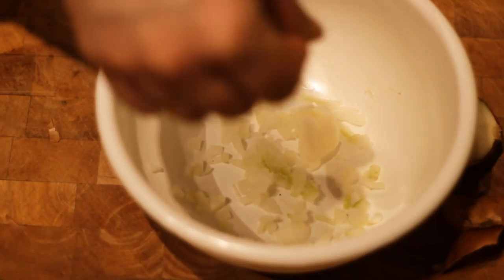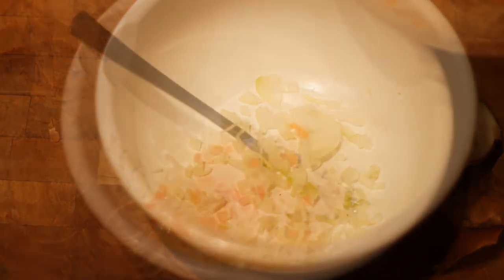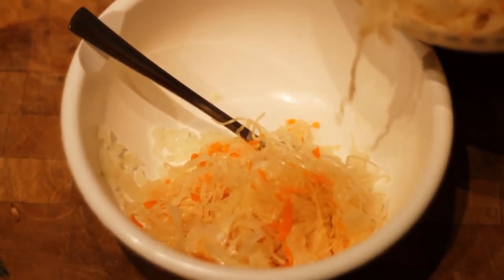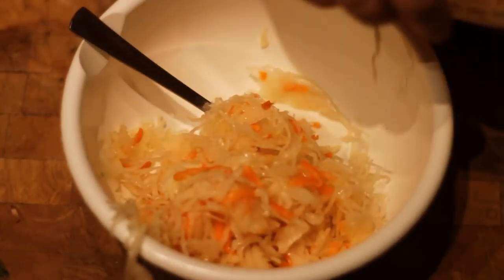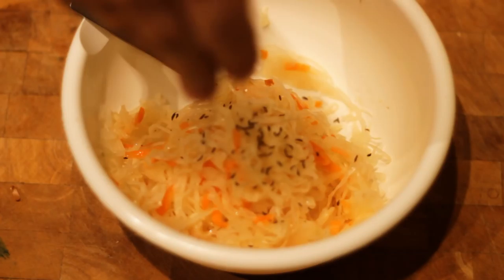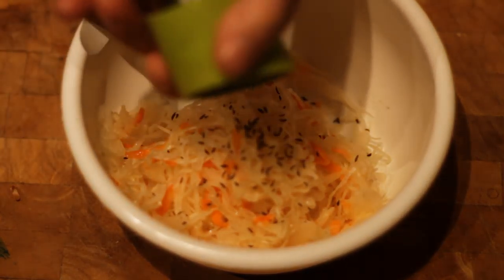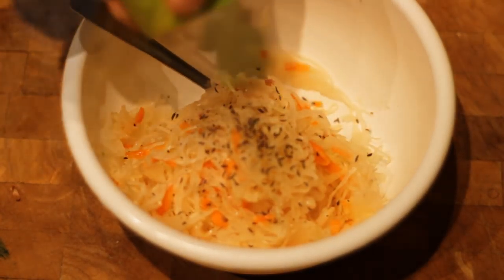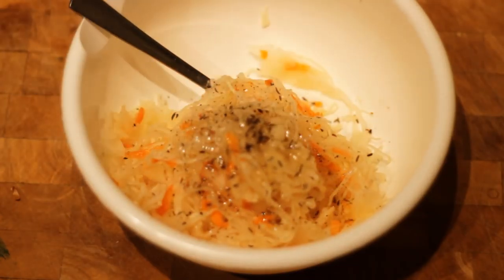5-minute dinner - Venison filet - 5-minutowy obiad z jelenia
The topic of cooking, butchering and venison preparation comes up in comments quite often and people keep asking what I am doing with the meat. I eat it! There is no tastier, healthier and more "free range" meat available.
This is very quick and simple recipe. I am on a diet so no carbs here :-) I hope you like it.
Bear in mind this is my first ever cooking video. Is it something you would like to see more or should I just stick to hunting videos? Looking forward to seeing your feedback.

Meat:
- Venison filet (red deer meat here) about 300g
- salt & pepper
- cranberry jam

Salad:
- Half of an onion
- Sauerkraut
- Fennel seeds & pepper
- oil/olive oil

Ludzie często pytają w komentarzach co robię ze zwierzyną po polowaniu. Jem! Większość z tego co upoluję nie licząc większych dzików i jeleni zjada rodzina i znajomi. Moim zdaniem nie ma zdrowszego i smaczniejszego mięsa niż dziczyzna, więc moja zamrażarka jest zawsze pełna.
Na początek proste danie, które zajmuje dosłownie 5 minut, nie wymaga żadnych przygotowań. Jestem na diecie, więc nie ma węglowodanów :-)
Jest to moje pierwsze kulinarne wideo, więc proszę o komentarze. Czy zrobić przy okazji kolejne czy raczej sobie odpuścić?

Mięso:
- Schab z jelenia około 300g
- sól i pieprz
- żurawina

Surówka:
- Pół cebuli
- Kapusta kiszona
- Sól, pieprz, kminek
- olej/oliwa

ZOSTAŃ PATRONEM
Zyskaj wcześniejszy dostęp do filmów oraz innych wcześniej nie publikowanych treści